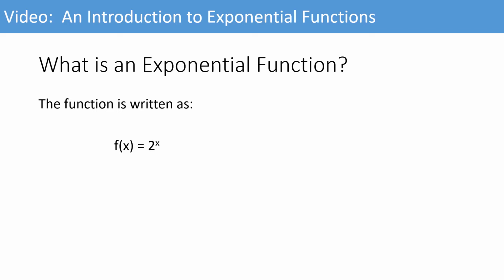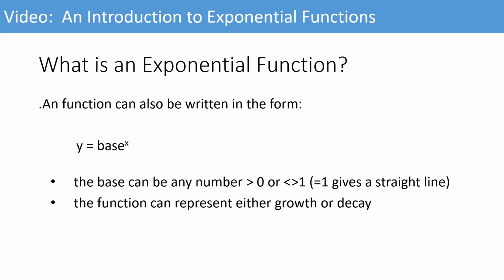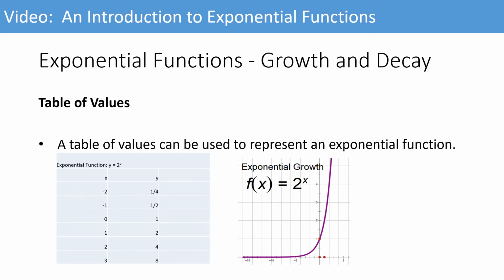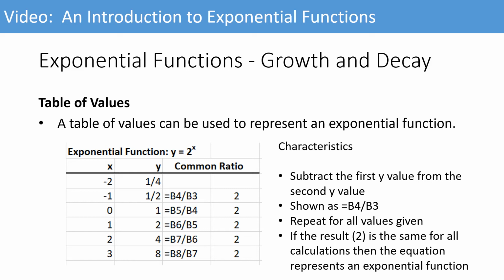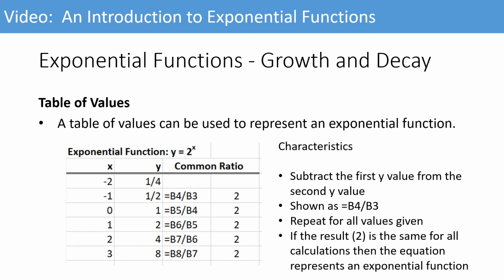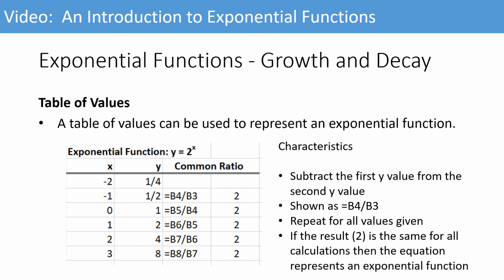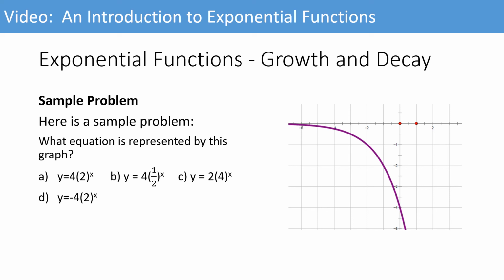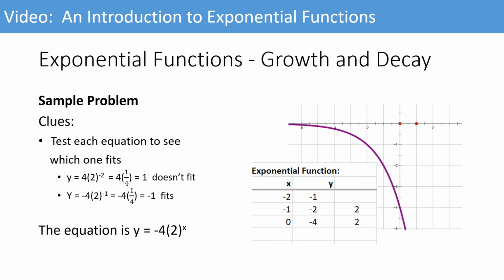introduction to exponential functions revised